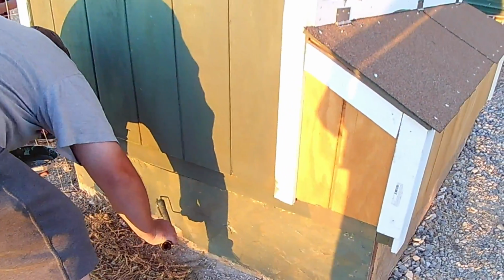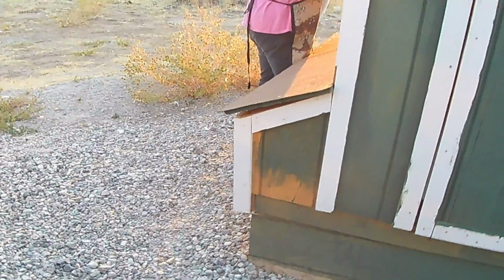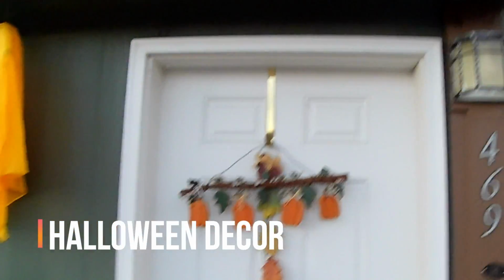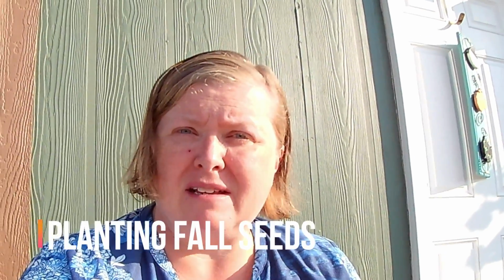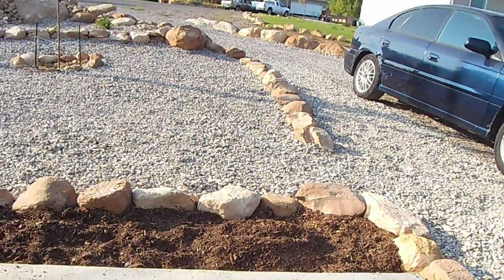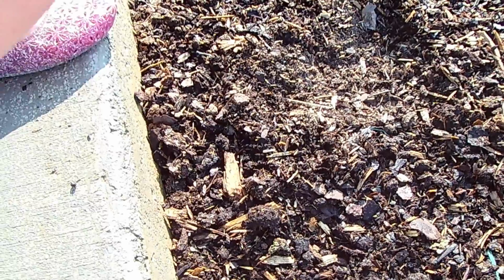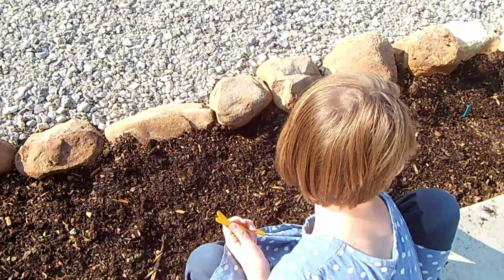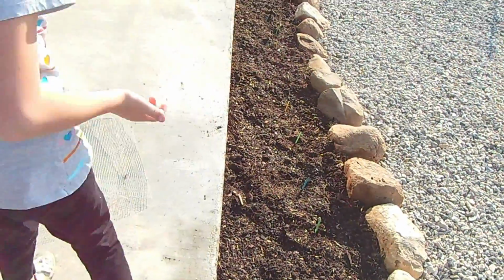Halloween & Homestead projects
So many little fall projects.  We decorated for Halloween, planted fall seeds and finished the green on the chicken coop.  Family Fun on the homestead.

Amazon wishlist: